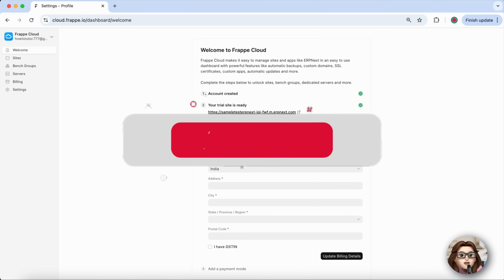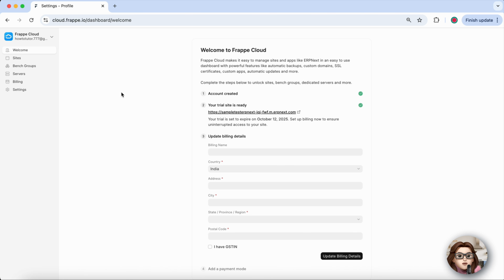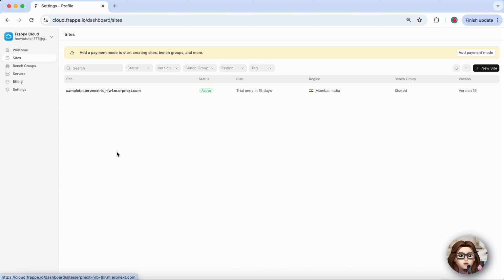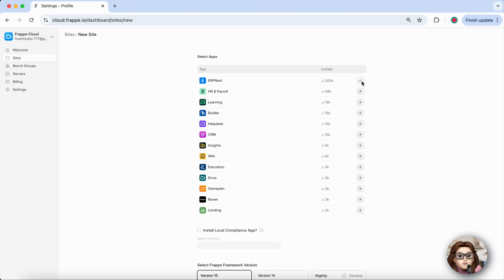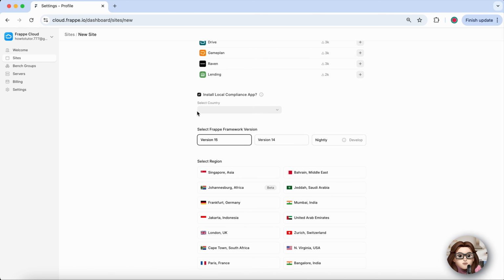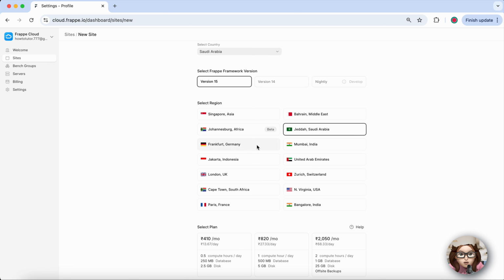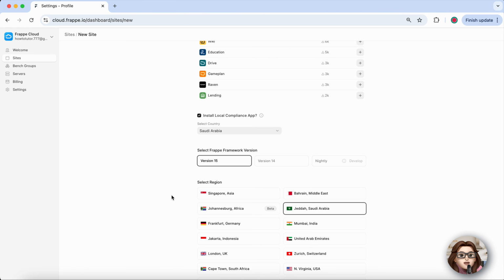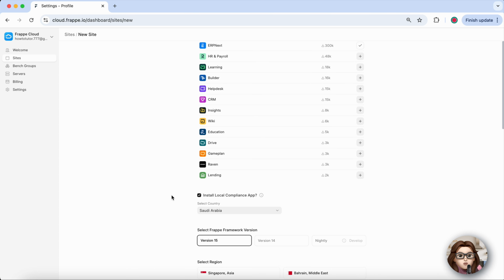How to Install ERPNext Version 15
Looking to install ERPNext Version 15 on your system? You’ve come to the right place! In this tutorial, we’ll guide you through the step-by-step installation process of ERPNext 15, one of the most powerful and user-friendly open-source ERP platforms available today.

ERPNext helps businesses manage their accounting, HR, payroll, CRM, inventory, sales, purchase, manufacturing, projects, and much more. With Version 15, ERPNext has introduced new features, performance upgrades, and security improvements that make it even better for small businesses, startups, and enterprises alike.

In this video, you’ll learn:

Prerequisites before installing ERPNext (Python, Node.js, MariaDB, Redis, and Bench).

How to set up your server for ERPNext 15.

How to install and configure Frappe Bench, the framework ERPNext runs on.

Steps to download and install ERPNext Version 15.

How to set up your first site and start using ERPNext.

Common installation errors and how to troubleshoot them.

We’ll walk you through commands for installing ERPNext 15 on a fresh server (Ubuntu recommended), including installing dependencies, setting up a user account, cloning the Frappe Bench repository, and creating your first ERPNext site. By the end of this tutorial, you’ll have a fully working ERPNext 15 setup ready to manage your business.

ERPNext 15 makes it easier than ever to automate workflows, generate reports, and integrate with other business tools. Keeping your ERP system updated and correctly installed is essential for smoother operations, better performance, and enhanced security.

📌 Have questions or stuck during installation? Drop your issues in the comments below, and we’ll help you out.

This video shows you How to Install ERPNext Version 15 Easily! Watch this Video till the end to learn How to Install ERPNext Version 15.

Were you able to figure out How to Install ERPNext Version 15? Share this with your friends who want How to Install ERPNext Version 15.

Problem Solved in this Video-:

What Do you Think of How to Install ERPNext Version 15?